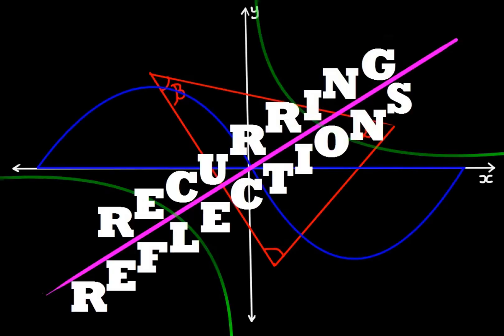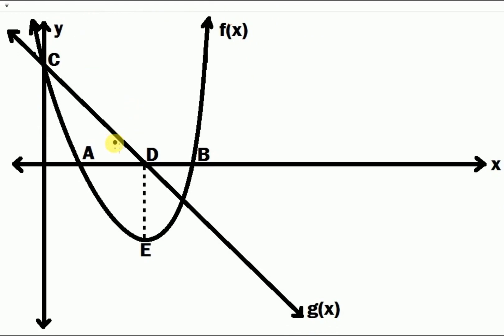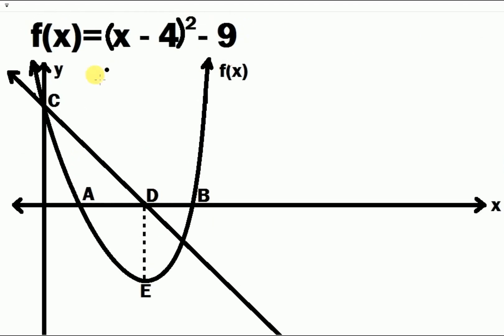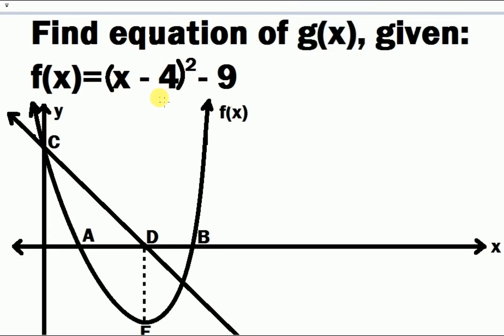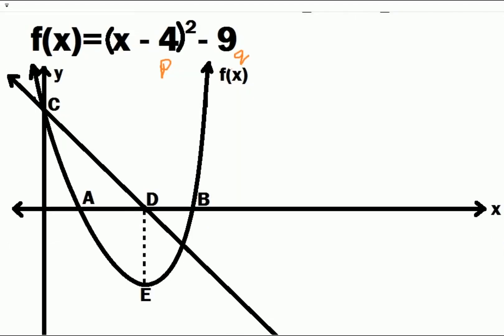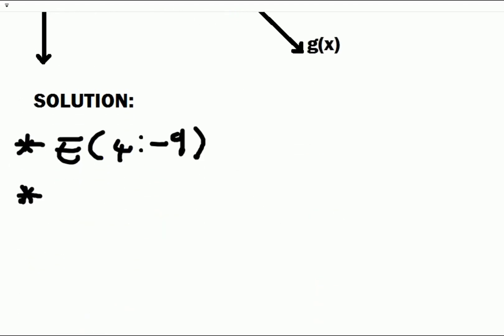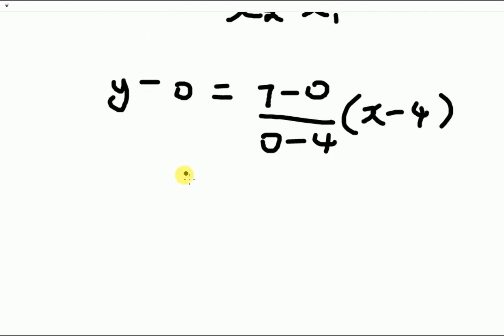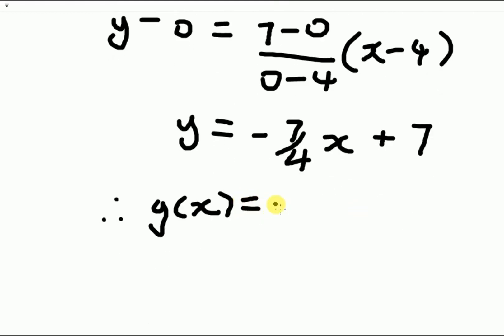Finding The Equation Of Straight Line Given Parabola | RECURRING REFLECTIONS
This is another tutorial by Recurring Reflections, in this tutorial we focus on finding the equation of the straight line function when we are given the parabola of the quadratic function, along with finding the unknown co-ordinate.